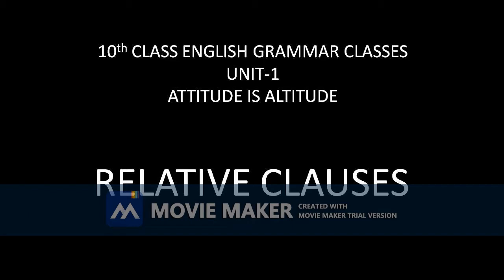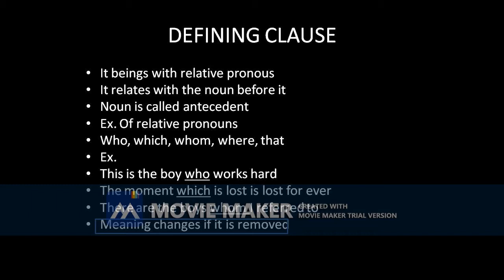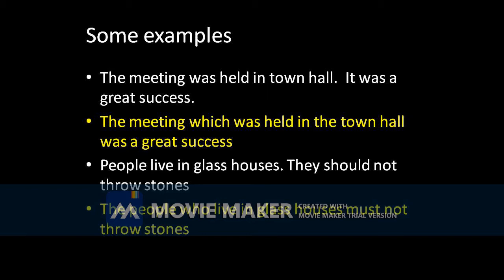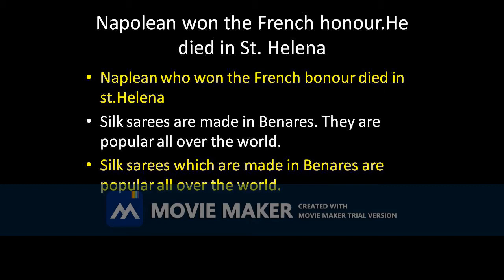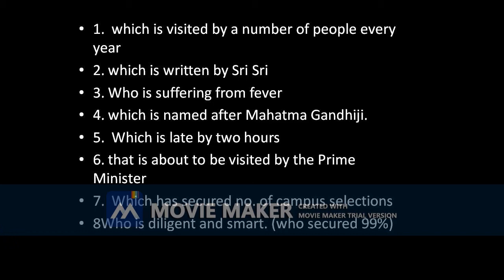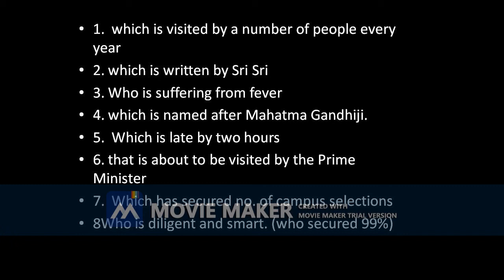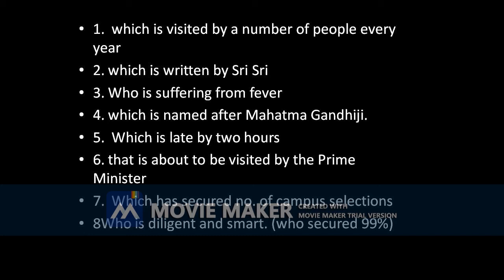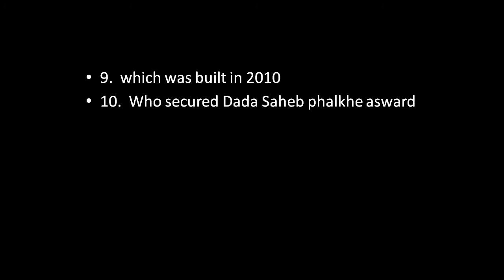UNIT-1 || RELATIVE CLAUSES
THIS IS ABOUT THE GRAMMAR RELATED TO TENTH ENGLISH FIRST UNIT